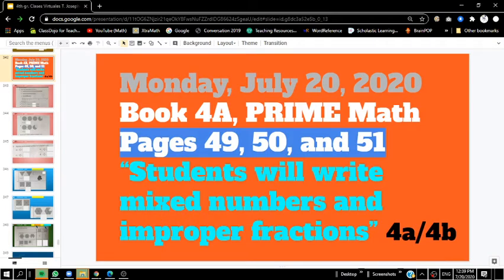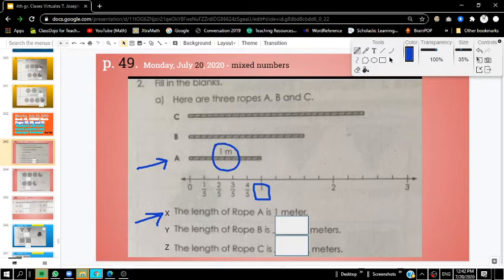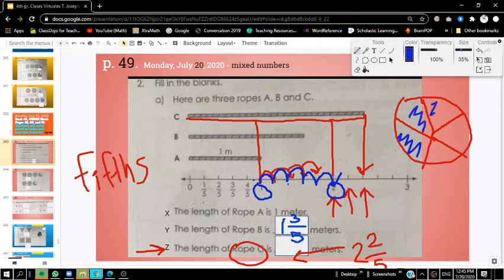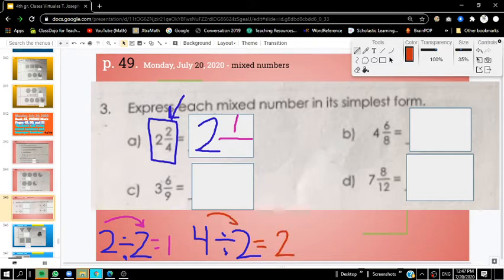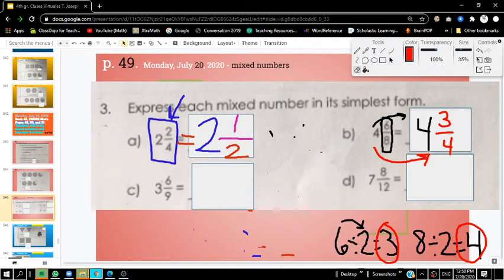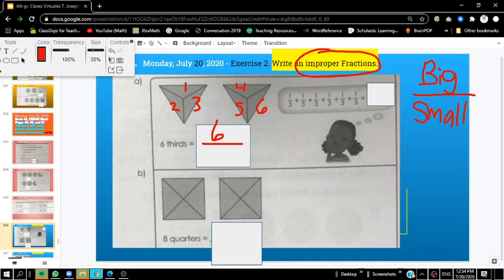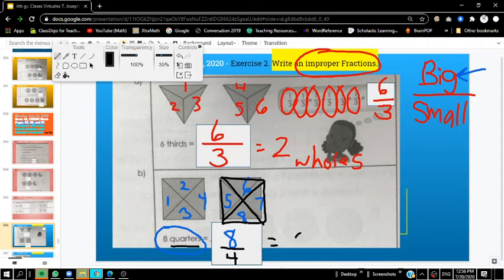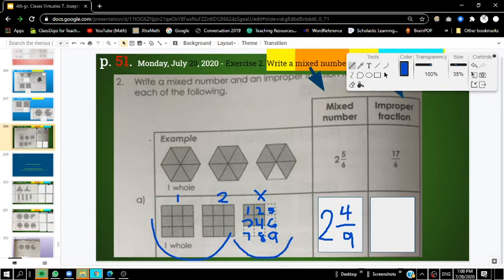4th math, mixed numbers and improper fractions, Prime Book 4a, p. 49-50. T. Joseph, July 20, 2020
Book 4A, PRIME Math
Pages 49, 50, and 51
“Students will write mixed numbers and improper fractions” 4a/4b

Math Antics - Mixed Numbers

Change a Mixed Number to an Improper Fraction